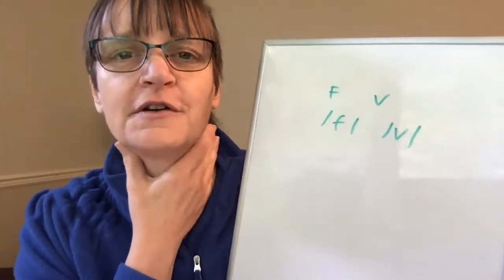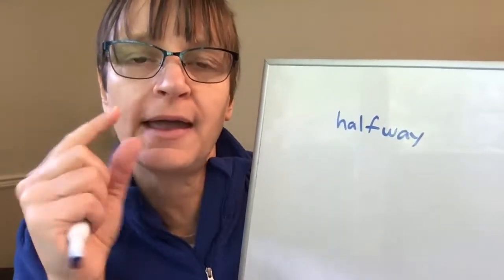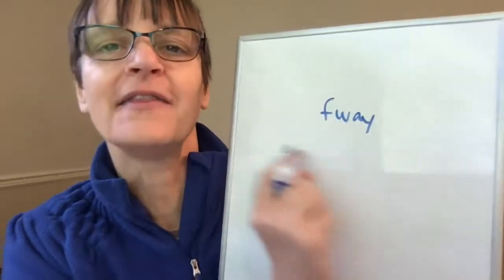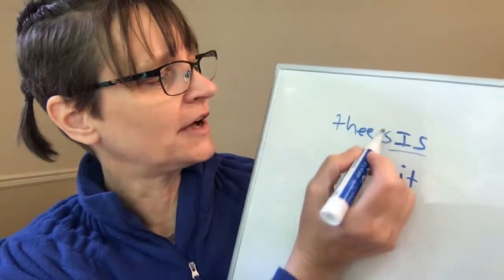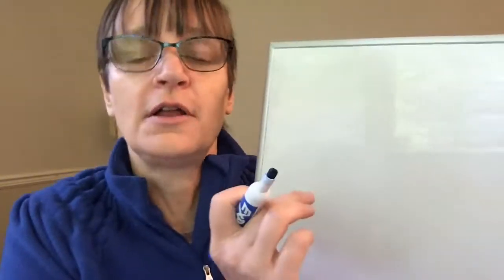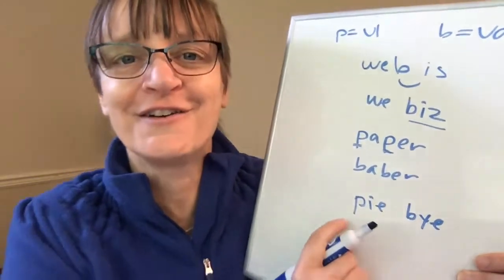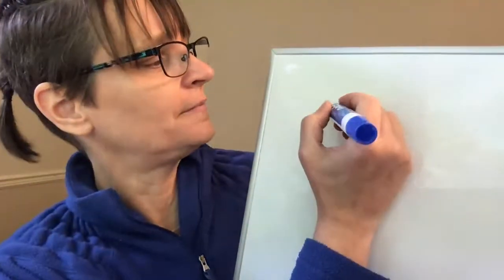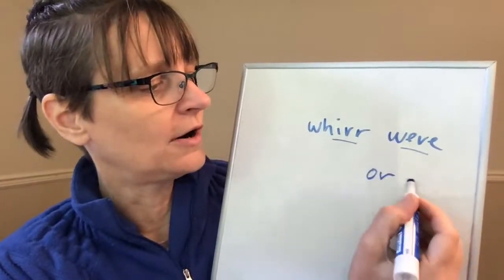Free American Accent Training - English Pronunciation Q & A Class